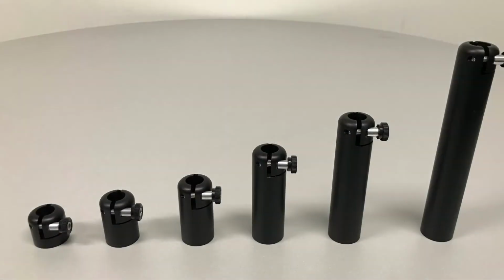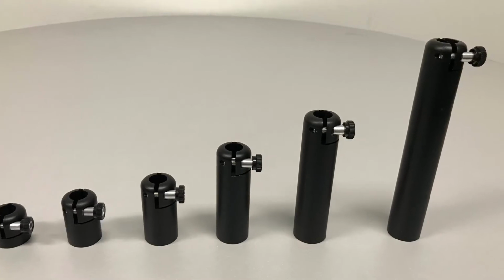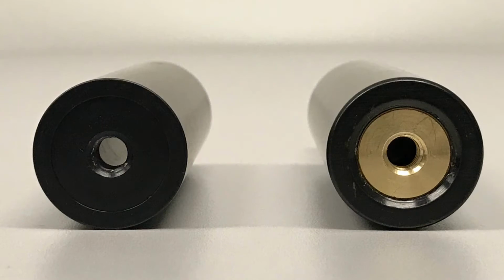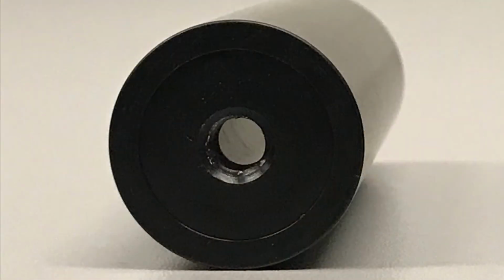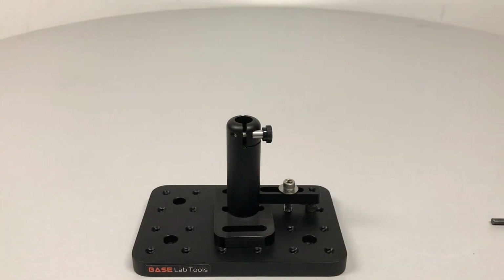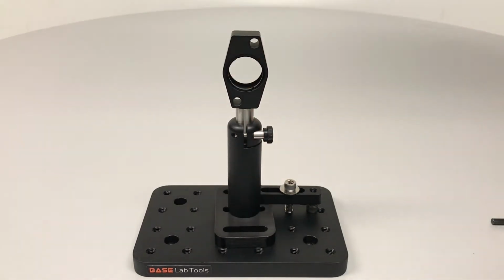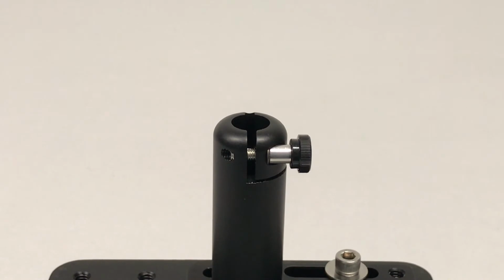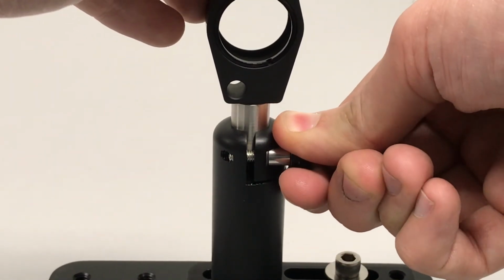Post Holders Informational Video | Base Lab Tools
This video looks at the unique features of the Post Holders found on the Base Lab Tools website. These post holders provide superior performance at an unbeatable price. The flexure grip design outperforms common screw against post designs in both price and performance. Each post holder has an 1/4-20 mounting hole in the bottom and a thumbscrew drive for hand tightening. In tight spaces, the thumbscrew can be replace with an #8-32 cap screw. We believe once you try one of these post holders, they will become a standard piece of equipment in your lab.